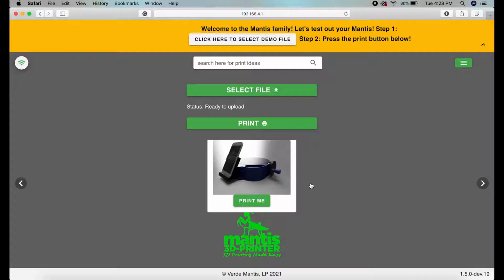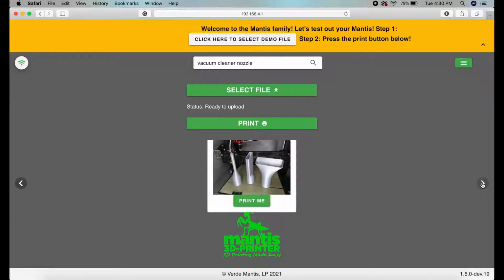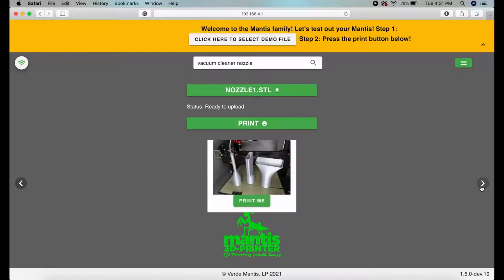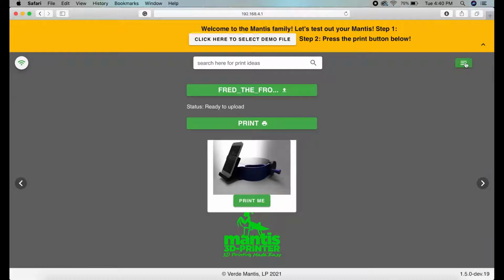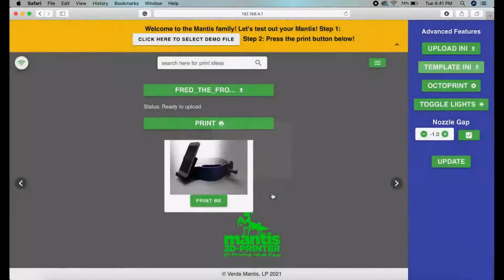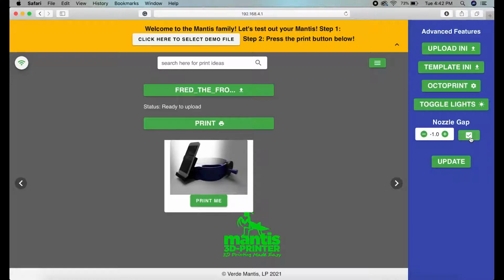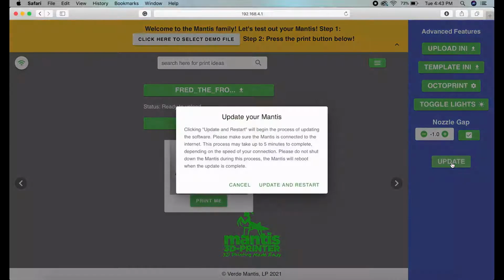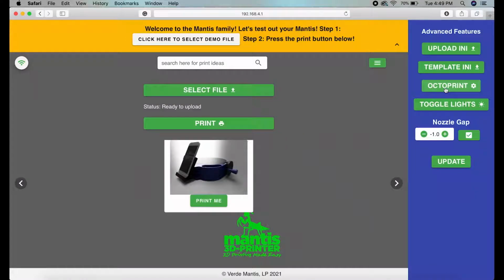Interface Walkthrough & Connecting to Wifi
Let us walk you through all the features in the Mantis' interface and connecting to the wifi.